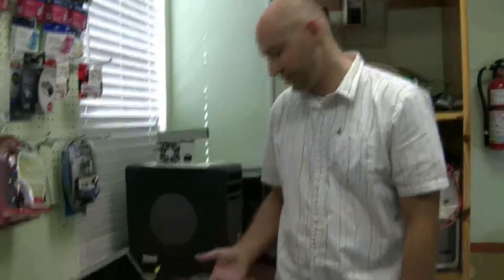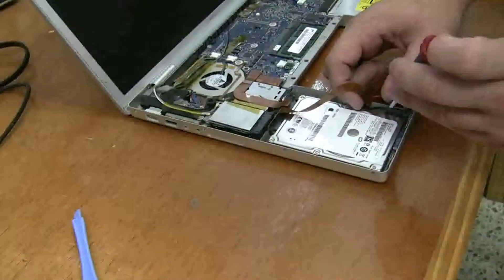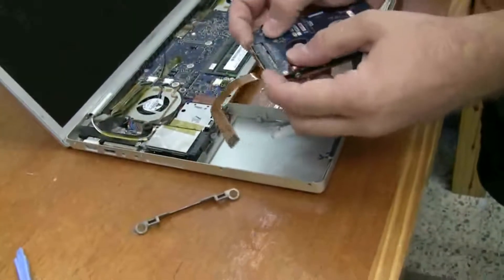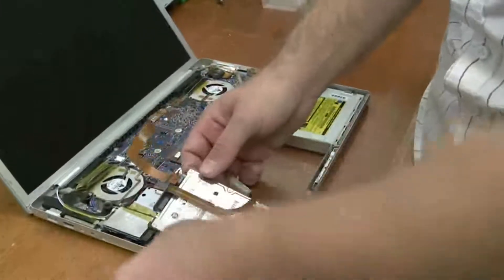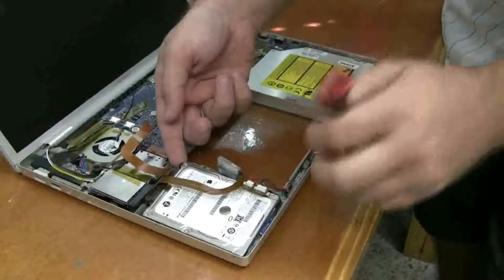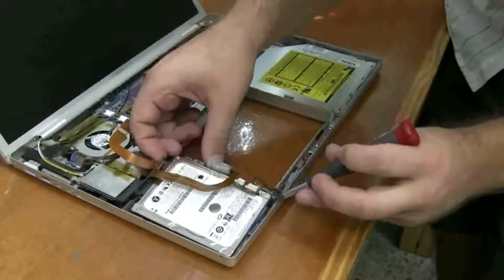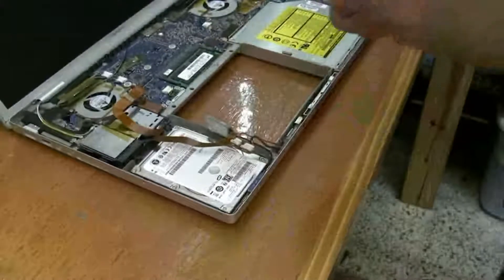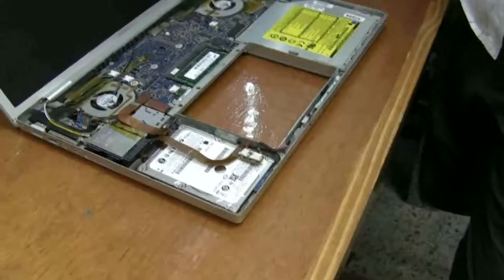MacBook Pro 15 inch Core Duo Hard Drive Replacement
This video shows you how to remove and replace the hard drive in a MacBook Pro 15 inch Core Duo laptop.  If needed, check out our video for removing the top case so you can start in the right spot to follow along with the hard drive replacement.